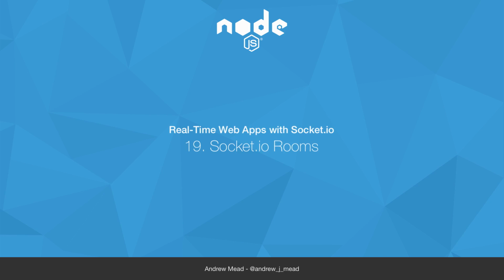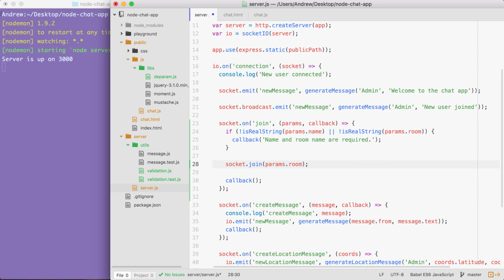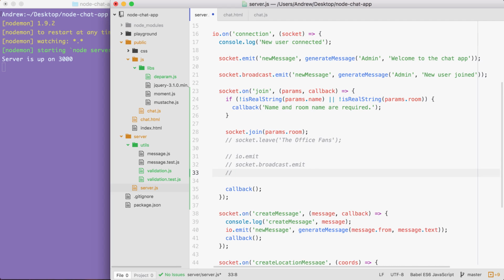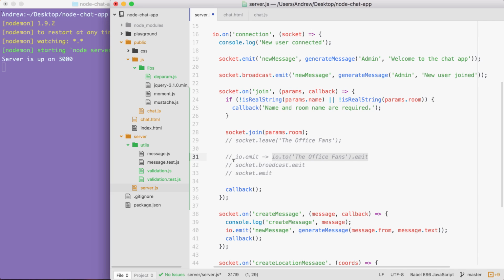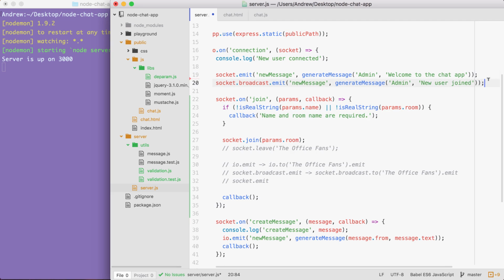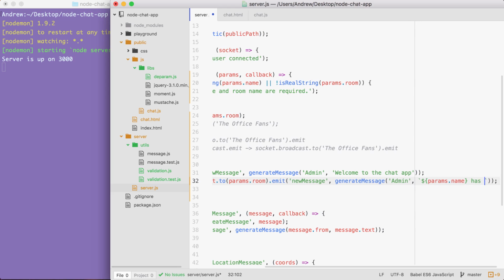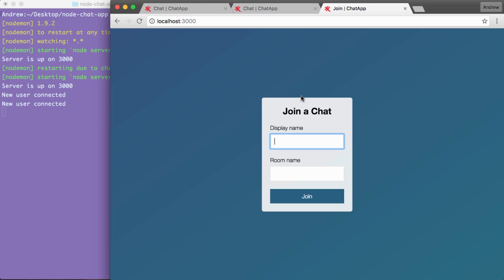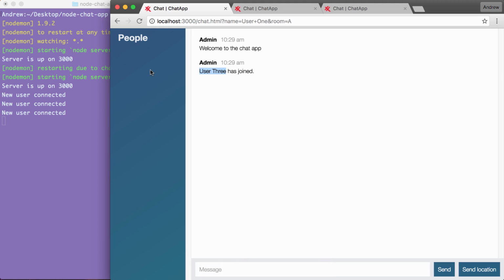Real-Time Web Apps with Socket.io: Socket io Rooms